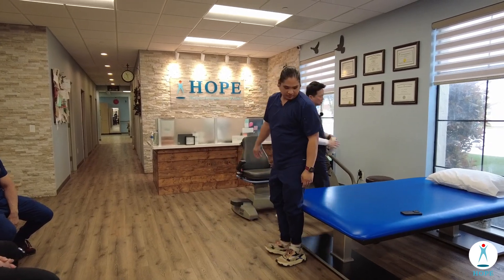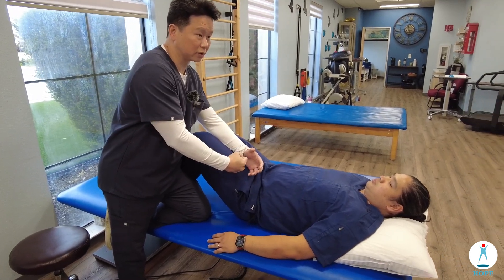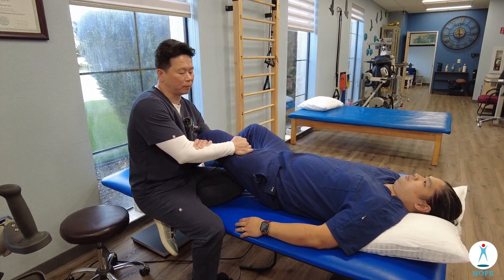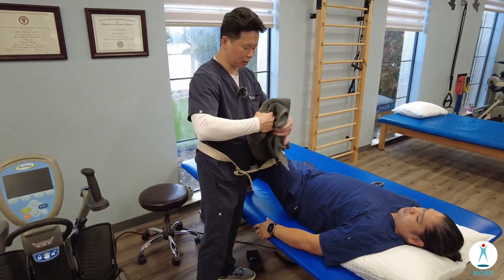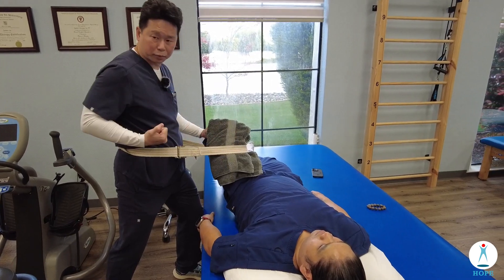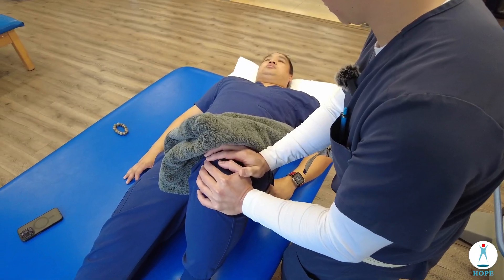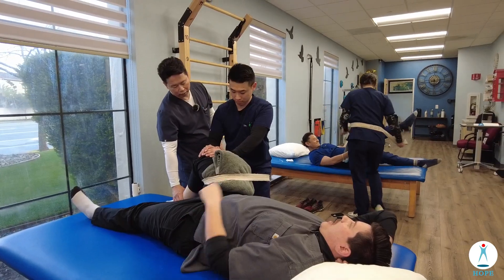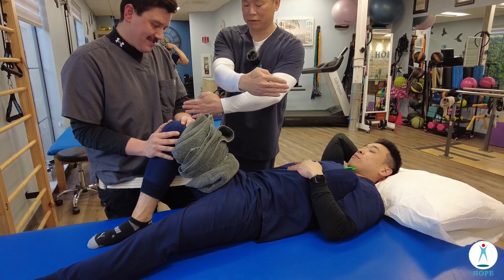Traction for Hip Arthritis/Pain | Level Up with Dr. Lu - Episode 5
Join Dr. Lu behind the scenes at his clinic, where he reveals some of the best techniques for performing hip traction to alleviate arthritis and pain. Hip traction is a valuable method for reducing joint pressure and increasing mobility, particularly for those suffering from hip arthritis. In this comprehensive session, Dr. Lu explains the step-by-step process, discusses the benefits, and highlights important considerations to ensure effective and safe practice.

In Episode 5, you will:
🌟 Describe the purpose and benefits of hip traction.
🌟Describe how to adjust the traction as needed based on patient feedback and clinical signs.
🌟Show step-by-step instructions on how to apply hip traction.

TIMESTAMPS:
0:34 - Intro to Hip Traction
1:02 - Method 1
2:02 - Method 2
3:59 - Team Practice
4:49 - Live Patient Example